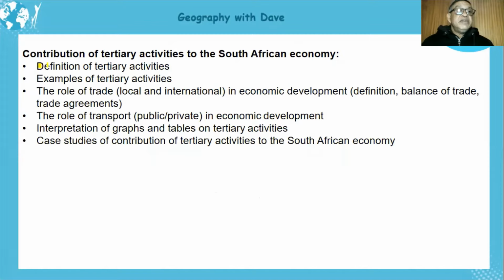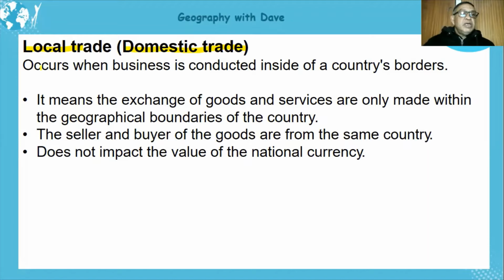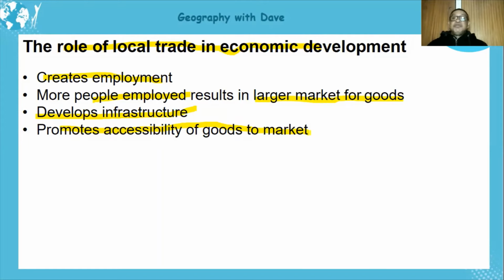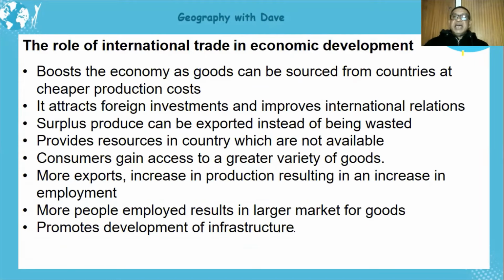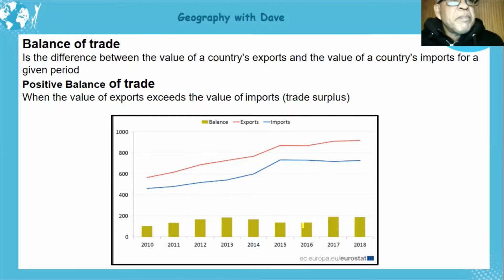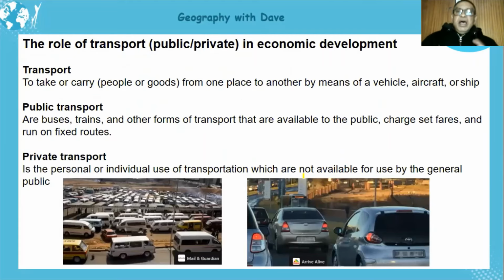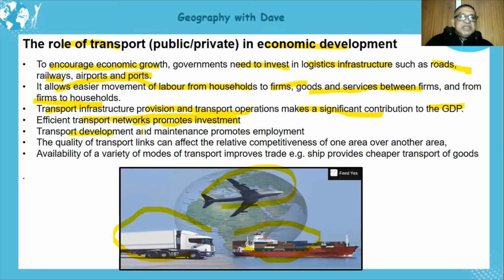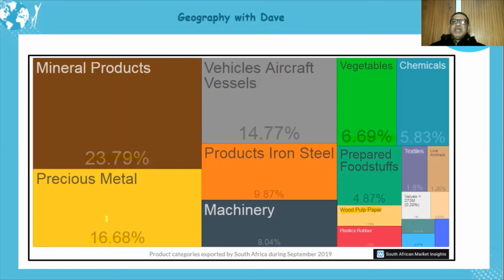Economic Geography: Tertiary activities (2021 Examination Guidelines)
Lesson content:
- Tertiary activities
- Trade
- Local trade (Domestic trade)
- Wholesale Trade
- Retail Trade
- Infrastructure
- International trade
- Export Trade
- Import Trade
- Entrepot Trade
- Economy
- Surplus
- Balance of trade
- Positive Balance of trade
- Negative Balance of trade
- Trade agreements
- Transport
- Public transport
- Private transport
- economic growth
- Graphs